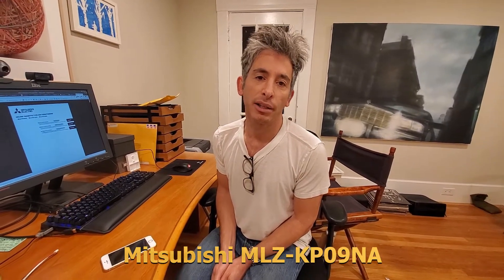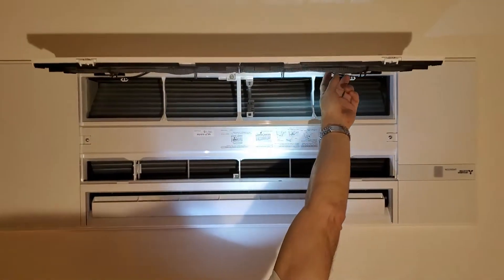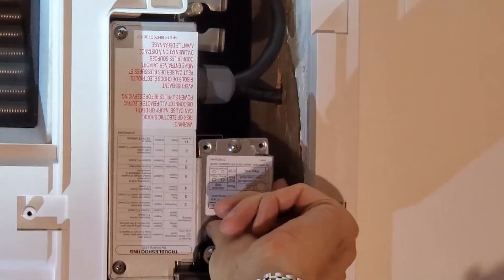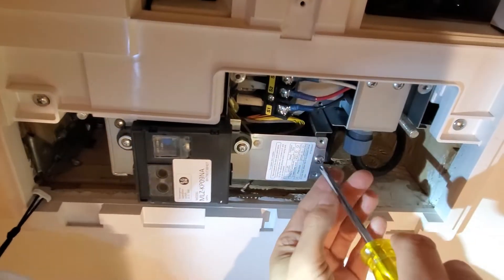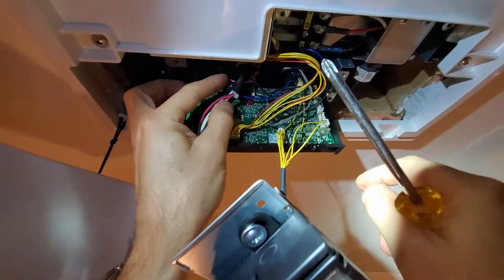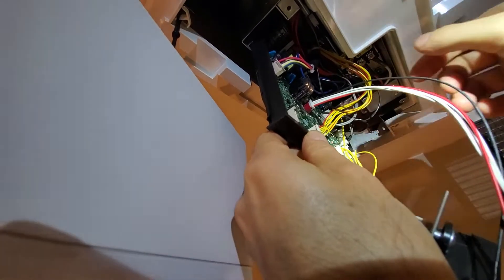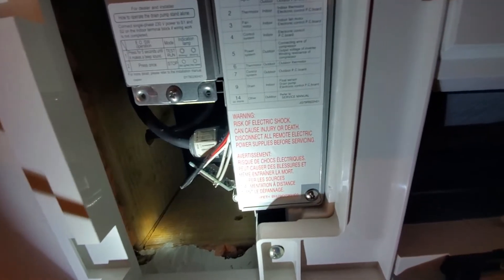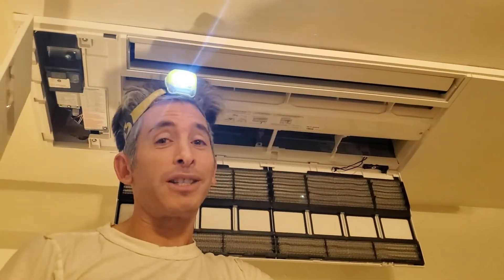Mitsubishi MLZ-KP09NA CN105 Installation Guide